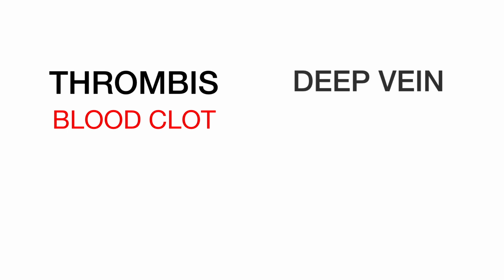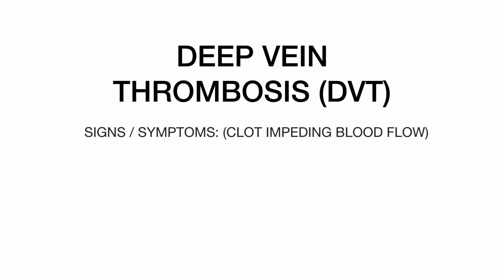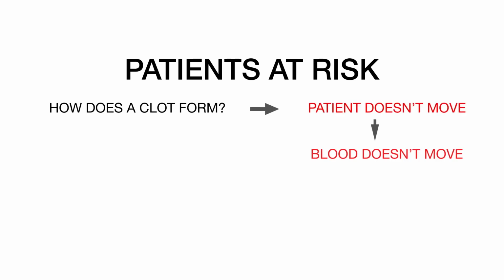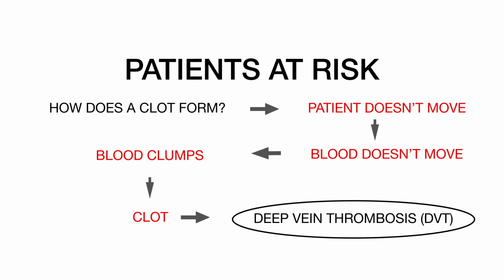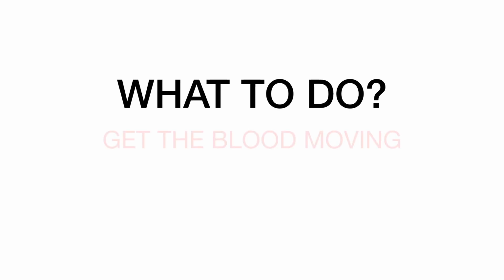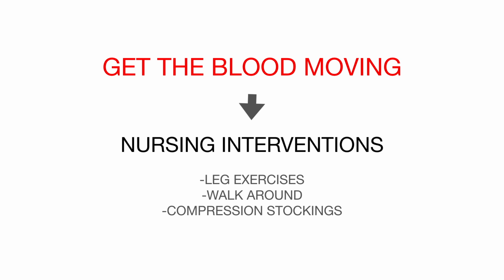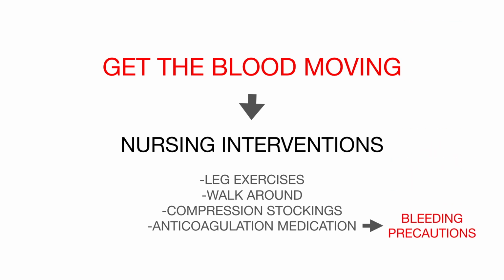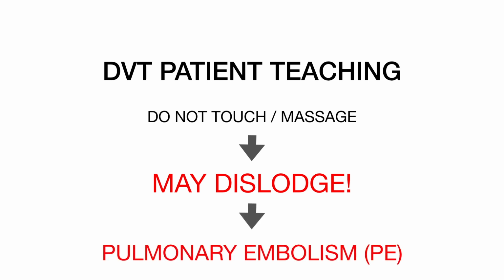NCLEX Review Terms : DVT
NCLEX Med Surg Review
DVT NCLEX review

This is a review of important information to know for your Nursing School exams and the big NCLEX Exam!